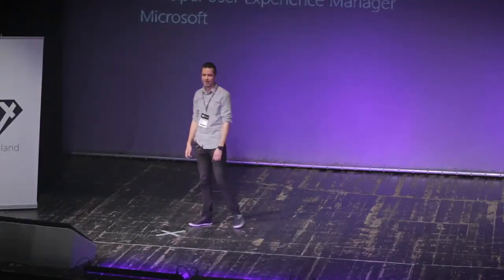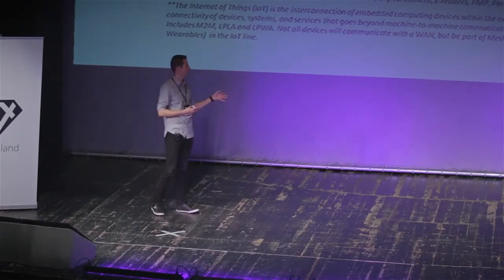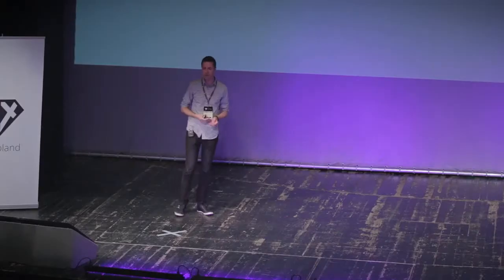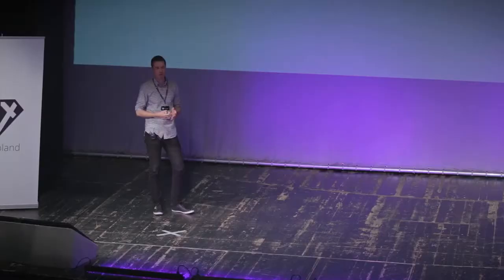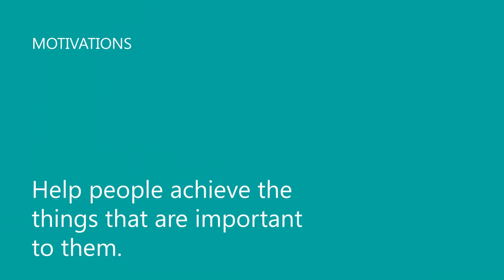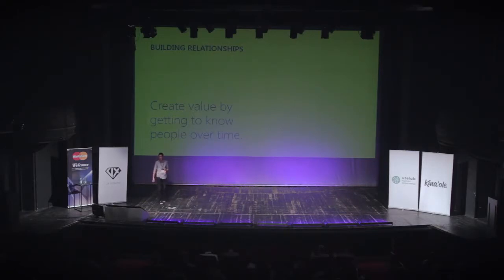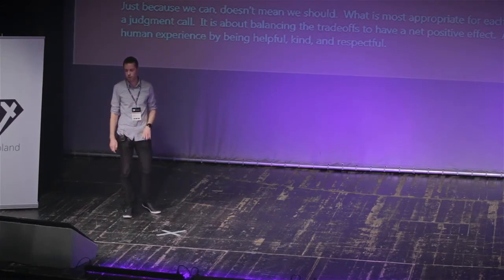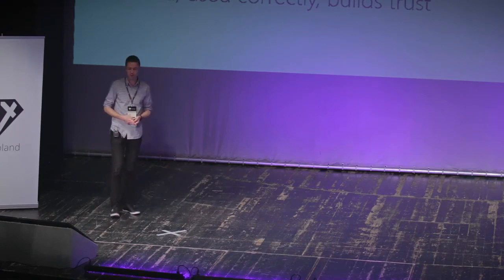UX Poland 2015 Mike Smuga - DATA DRIVEN DESIGN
Data impacts the way we can imagine user experiences, what we can accomplish and how we think about our role as Designers. It helps us understand what’s important to the customer, and test our hypotheses. Data can also be overwhelming: we capture a vast amounts of data but we don't always use it or even know what to do with it.
We are at the beginning of a new world when it comes to gathering, analyzing, understanding, and using data to drive our end-user experiences. This talk is an introduction to Data in the Design process. It’ll cover the current practices and the implications to how we imagine user experiences.